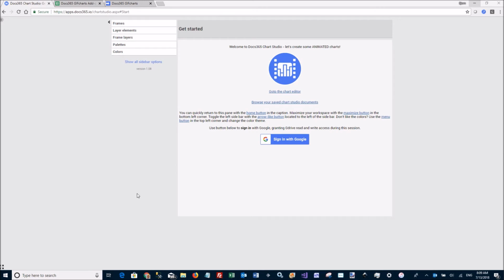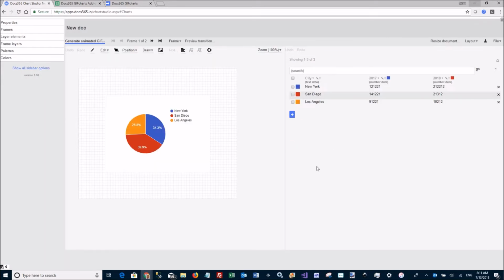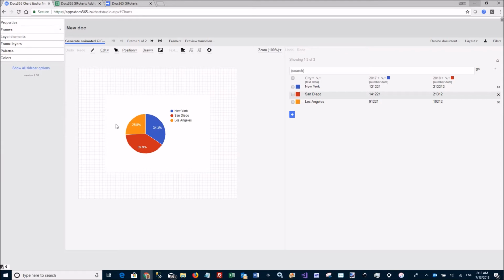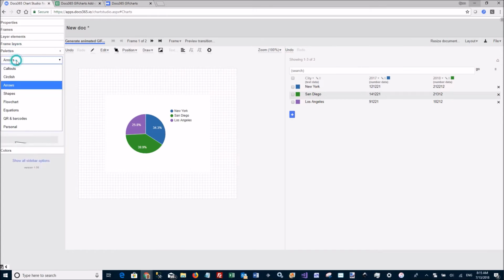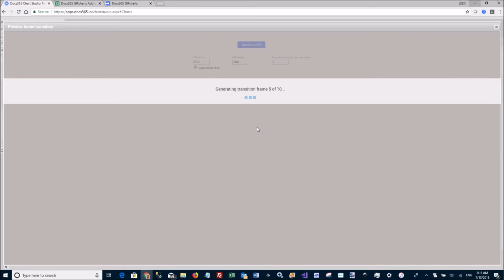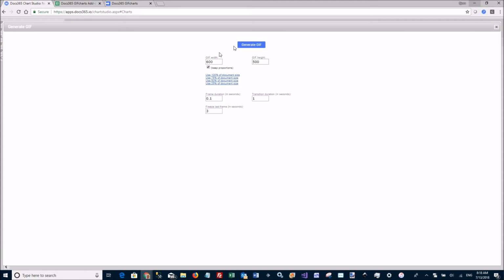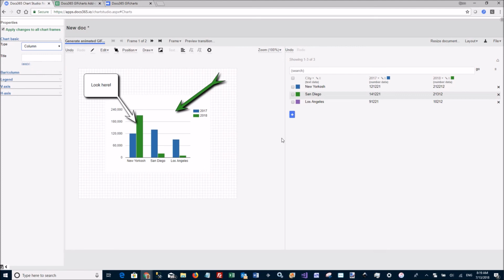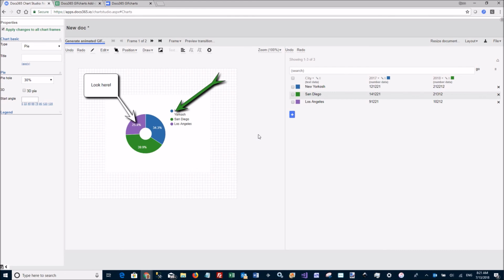Docs365 Chart Studio - animated GIF charts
Visualize your data with cool animated GIF charts. Create multiple chart frames and see how data changes from frame to frame. Add callouts and arrows and see them move around from frame to frame, highlighting changes in the data.